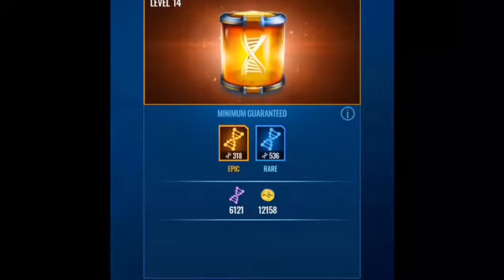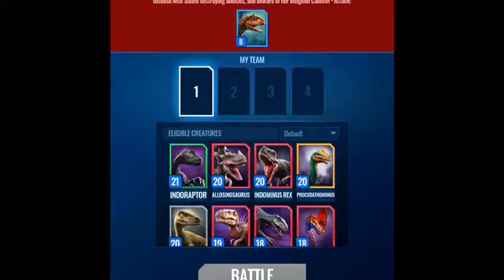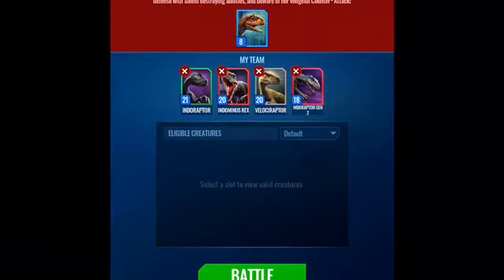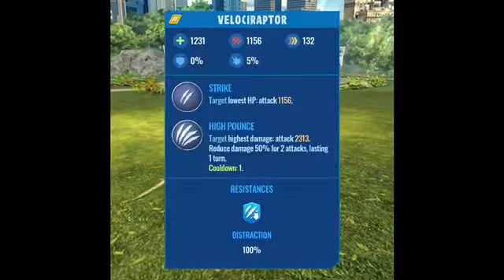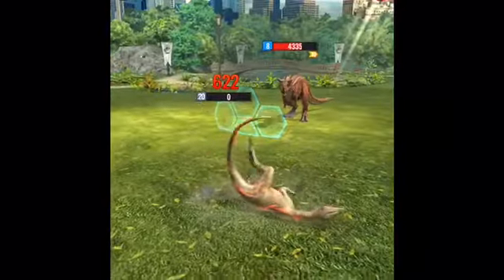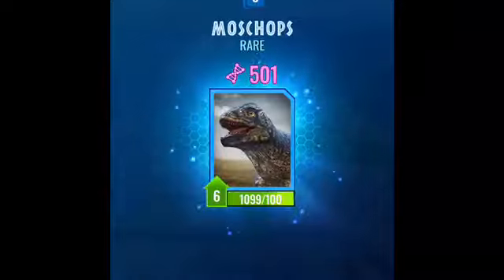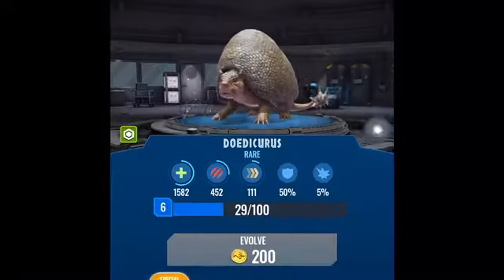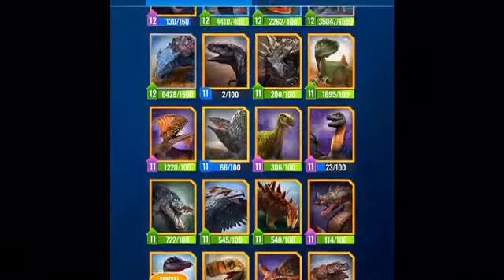The easiest battle ever in Jurassic world alive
Scribers for more